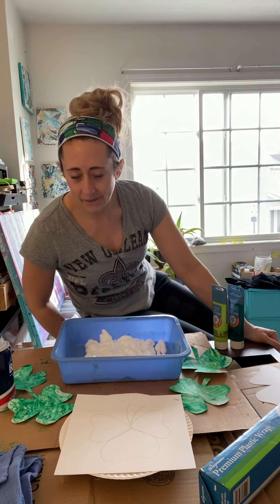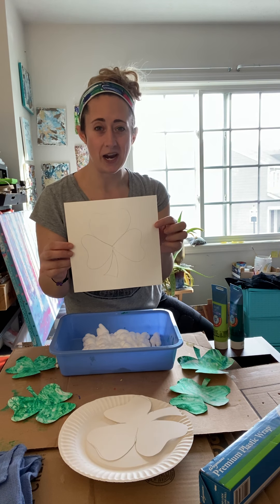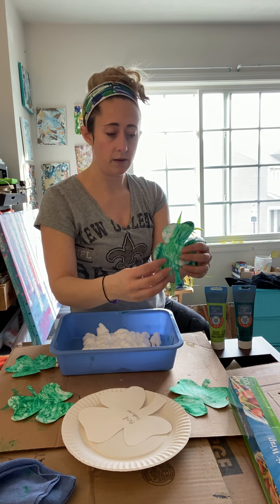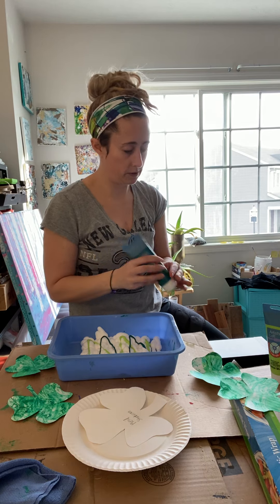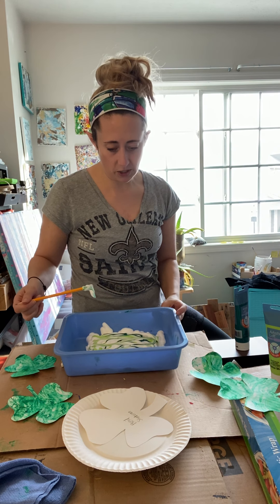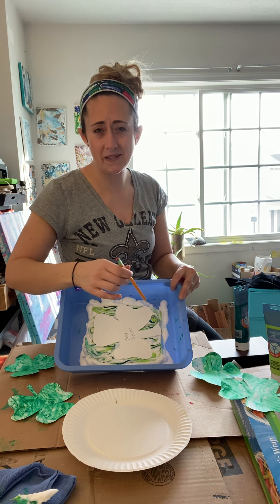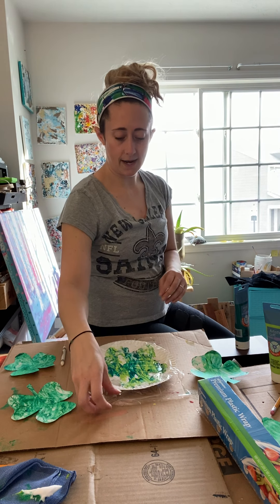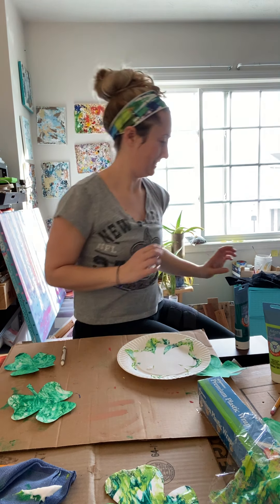Shaving cream marbled shamrocks